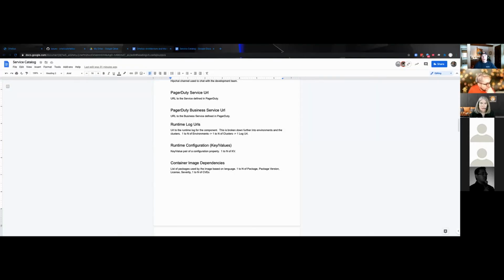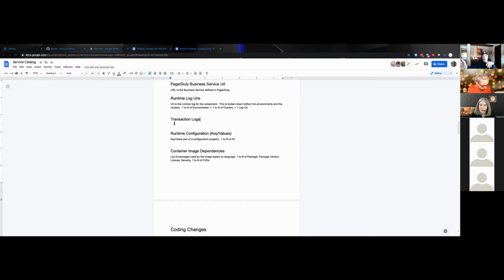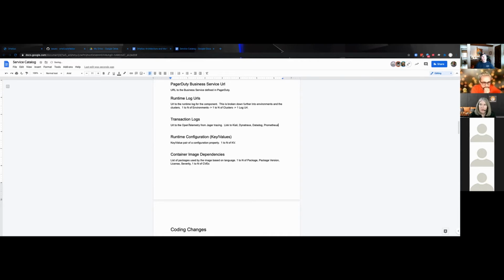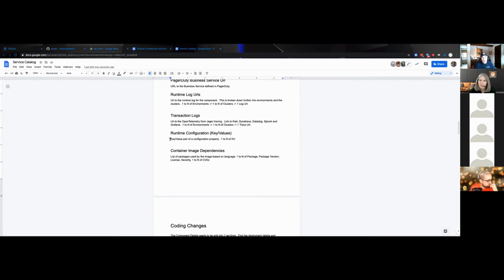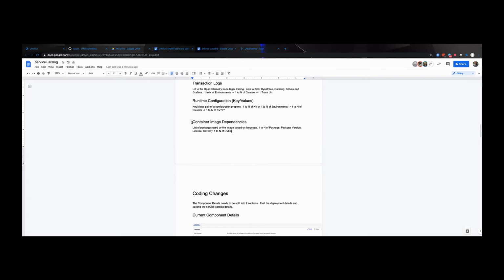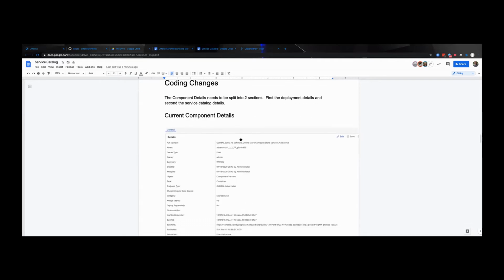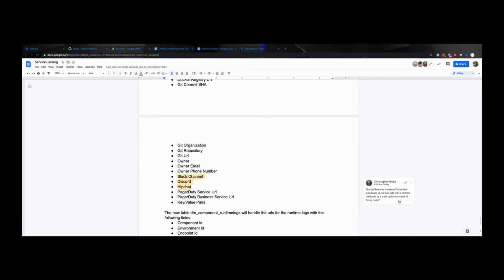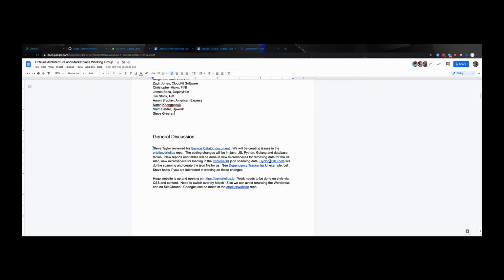February 18, 2021 Ortelius Architecture Working Group